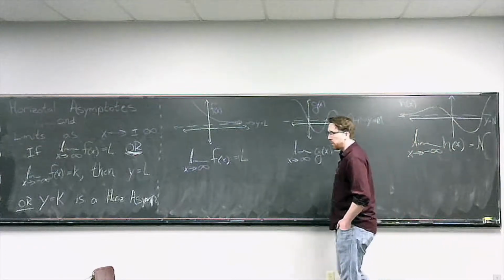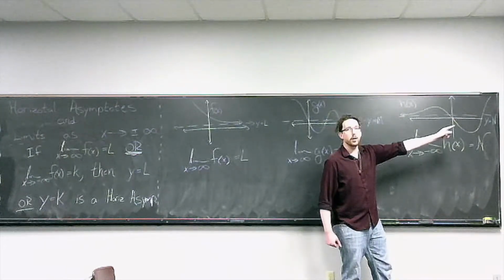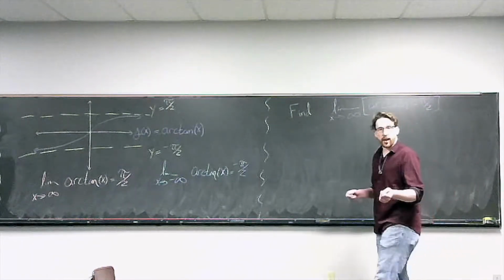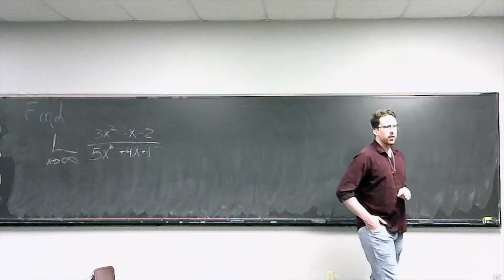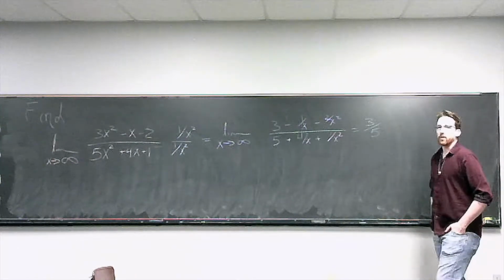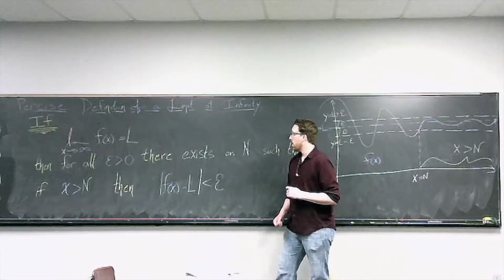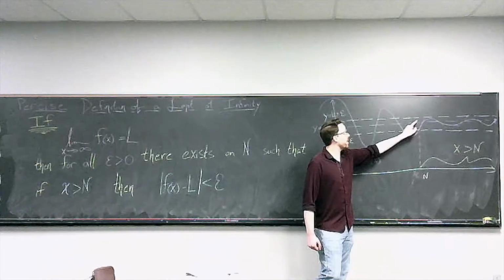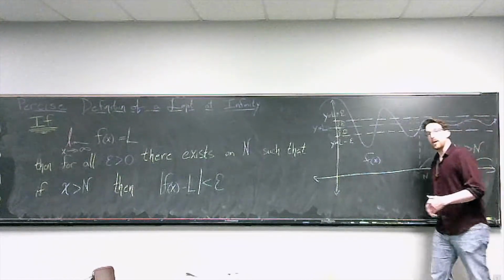Lecture 5 - Sec 3.4